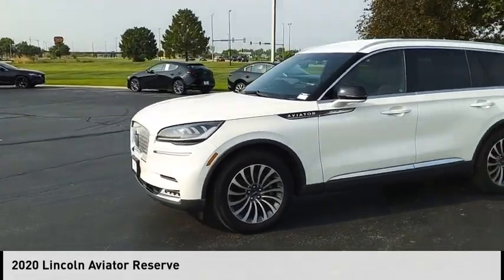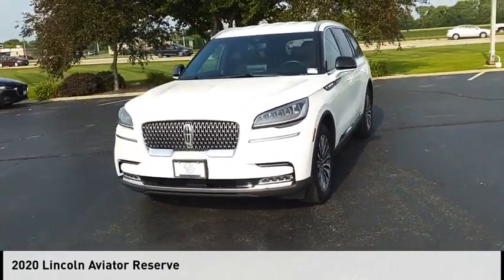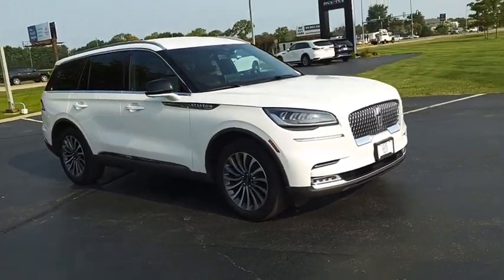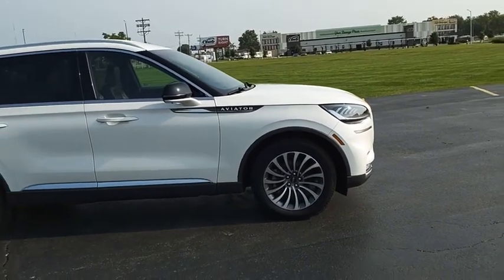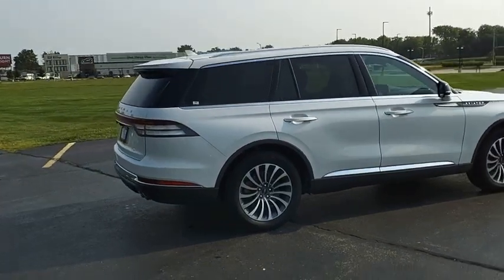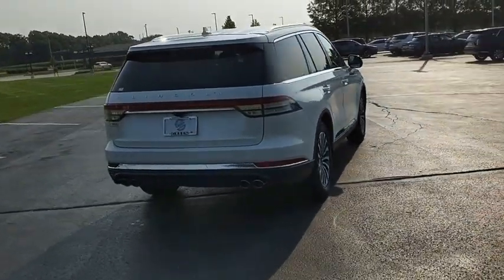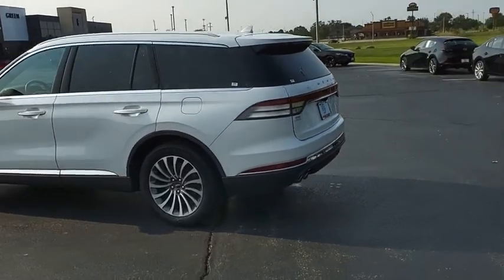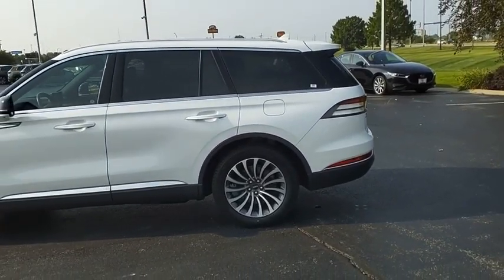2020 Lincoln Aviator M6898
2020 Lincoln Aviator Reserve